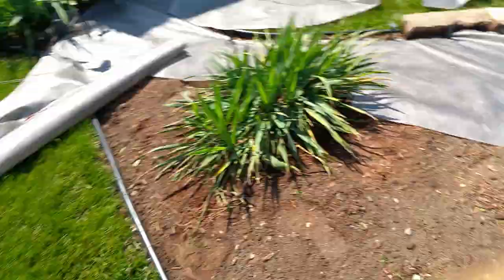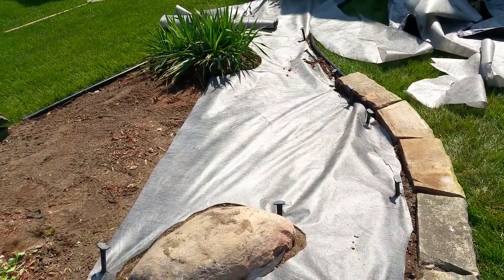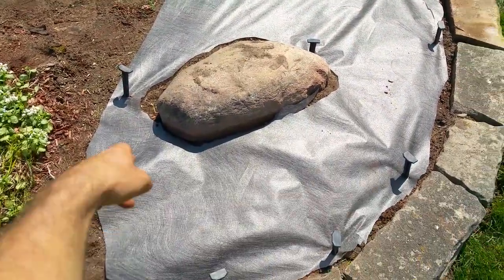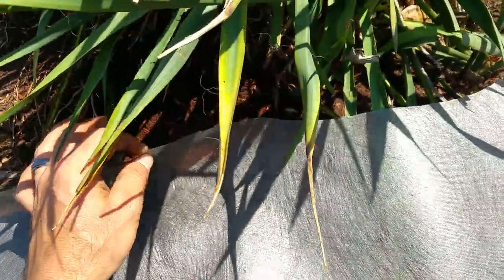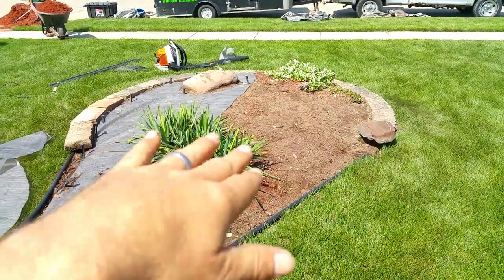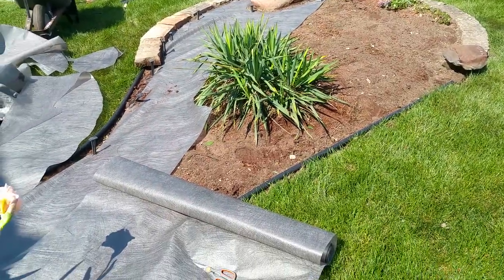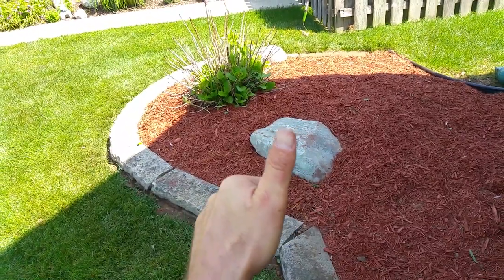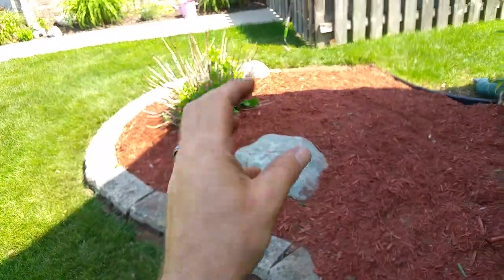How to Install Weed Barrier Fabric - Landscaping & Lawn Care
How to install weed barrier fabric and pens before laying down mulch and landscaping
The AUDIOBOOK is FINALLY HERE !!!

This Book REVEALS the Most EXPENSIVE Mistakes to AVOID When Starting a Lawncare or Landscaping Business

Download mp3 directly to your Smart Device
Trimmining Topiary Spirals in Shrubs are
A Fun Money Maker.

I recommend doing them by hand with hand shears.
Takes about 45min. Per shrub @ $45e.

Takes some practice...  lookup Topiary Shrub Trimming Competition  on YouTube..

It's really cool.

Sometimes in business no matter how hard you try you can still drop the ball and break your integrity with everyone around you and that's the nature of beYou have to keep your game face no matter what..
Go to my site.

Send me mail:
Keith K
13854 Lakeside Circle
Suite 256

The Landscaping Employee Trap

Whether you dream of starting your own lawn care, landscape or snow plowing biz.
With a basic understanding of even shrub trimming, tree service, horticulture, garden maintenance, arboriculture, window cleaning  flowers, botany, gardening or any of the above combined with a will to succeed it's all very possible.

Ditch-Your-job-and-Start-Your-Own-dang-Company
How-To-Start-a-Landscaping-Company-With-No-Money

Equipment: Scag Ferris Stihl Echo Redmax John Deere Shindaiwa Zero Turn Honda Gravely Kubota Zero Turn

Mentors: Mark Cuban John C, Maxwell Eben Pagan Frank Kern John Grey Jack Canfield Grant Cardone Anthony Robbins Davis Allen Eckhart Tolle Ryan Deiss Zig Ziglar Brian Tracy Joe Rogan Tim Ferris Brendon Burchard Anthony Robbins Gary Vaynerchuk Wayne Dyer Ego